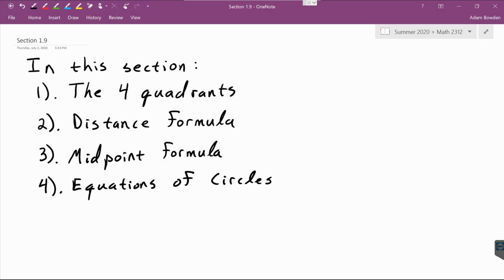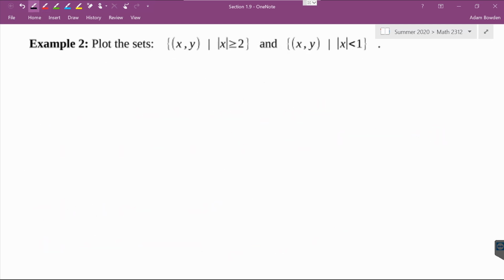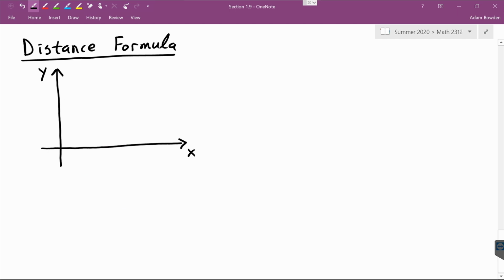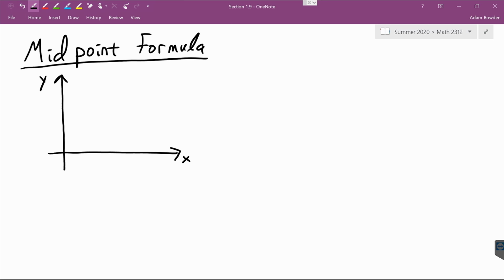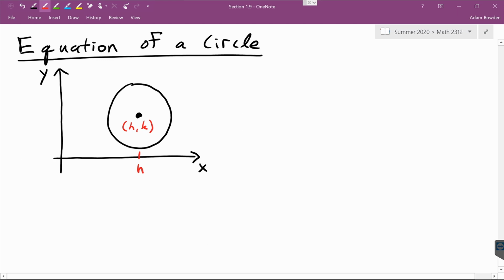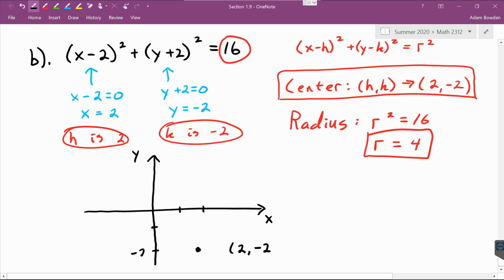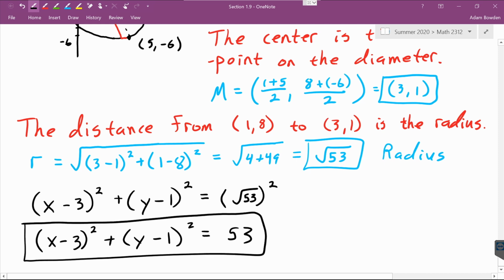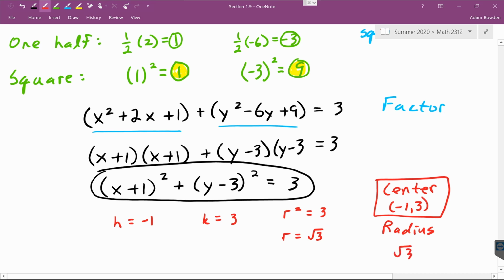Pre-Calculus - Section 1.9: The Coordinate Plane